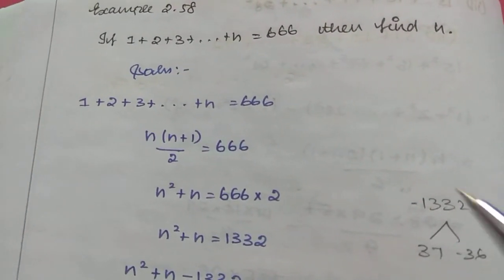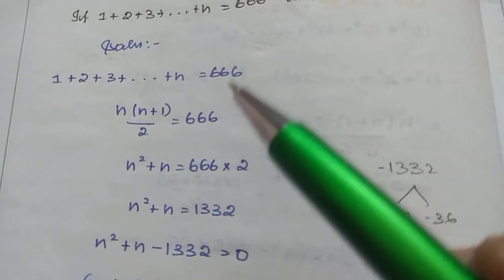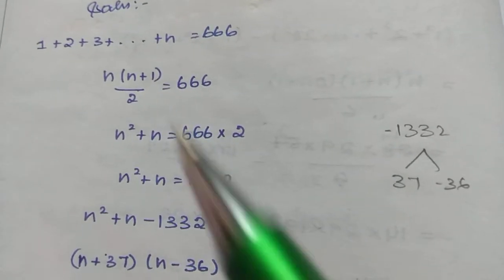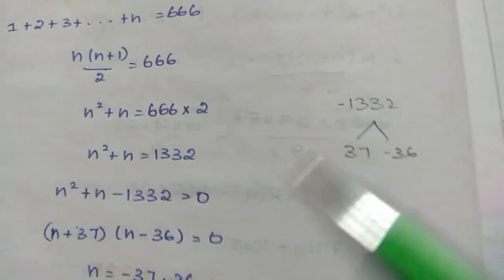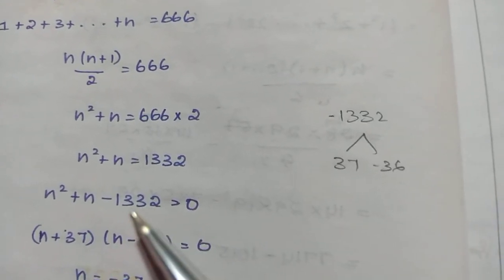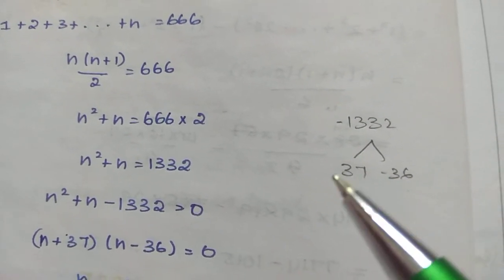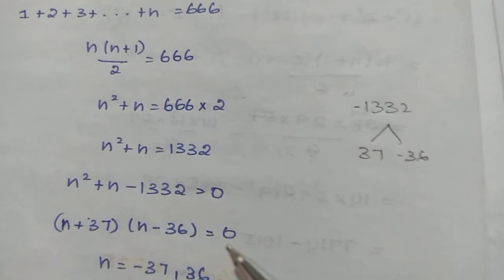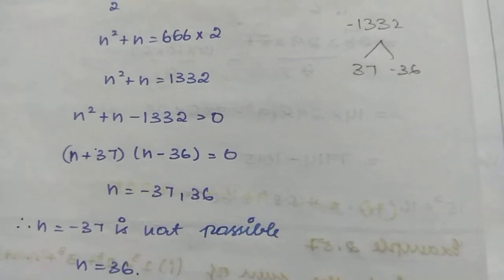Class 10//chapter 2//Example 2.58